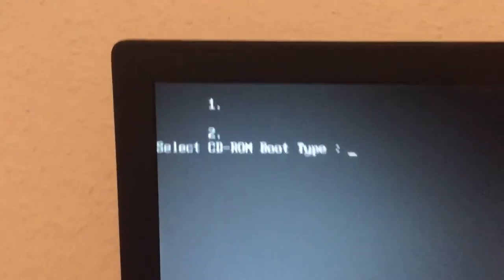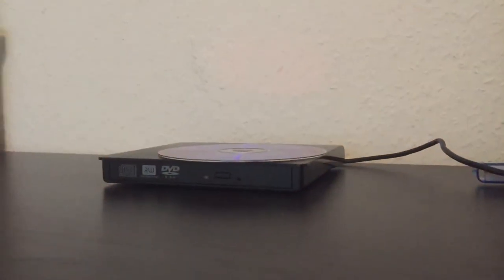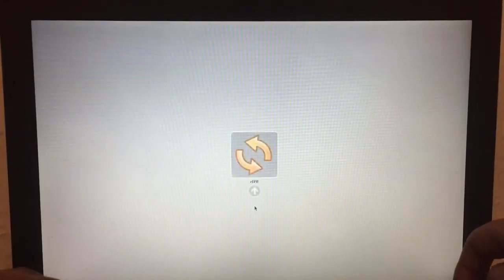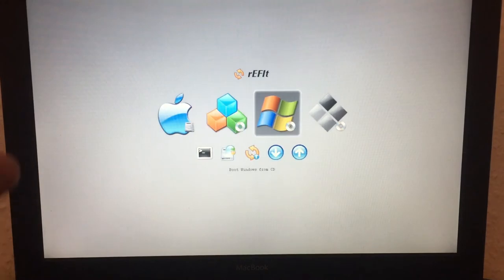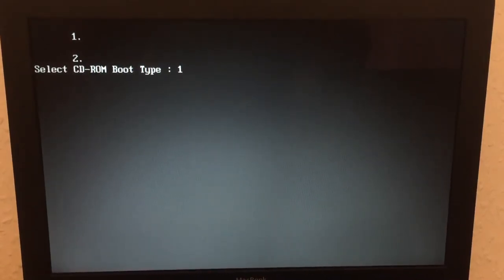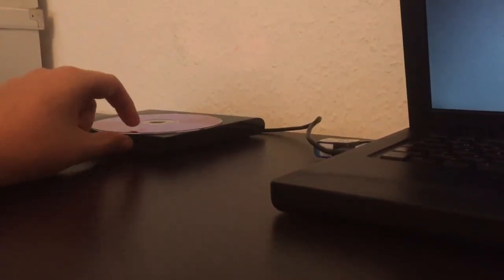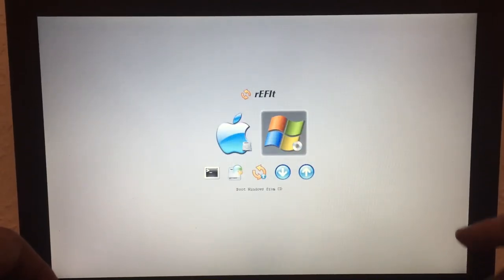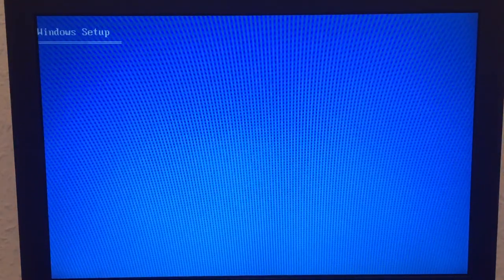How to fix the“Select CD-ROM Boot Type”error on older Macs